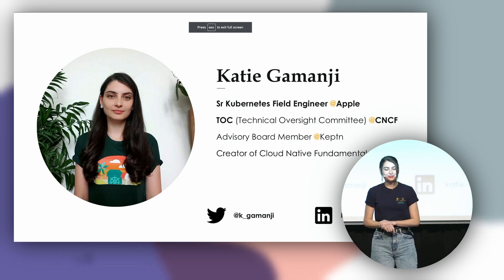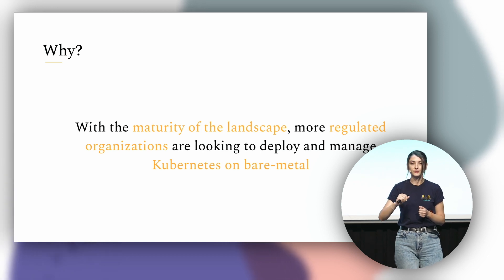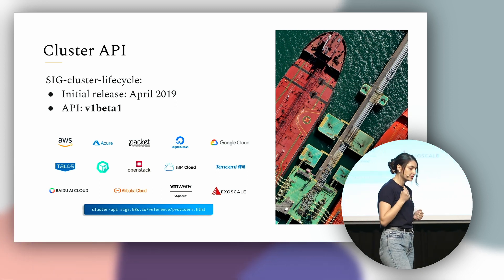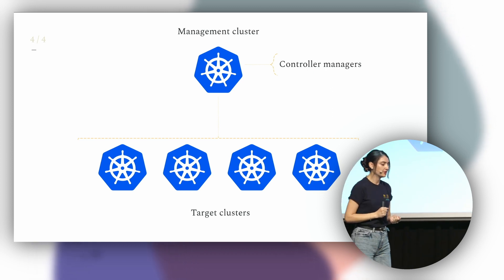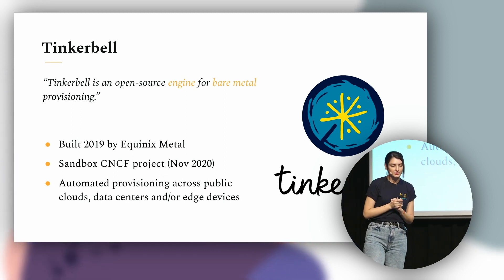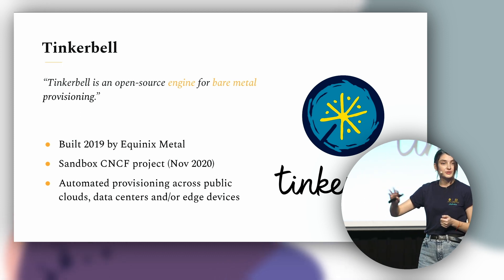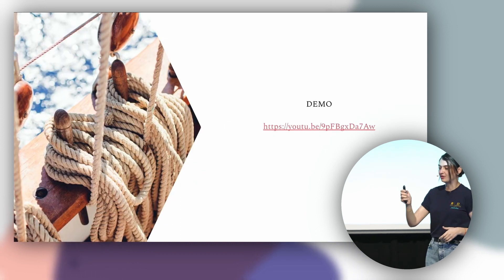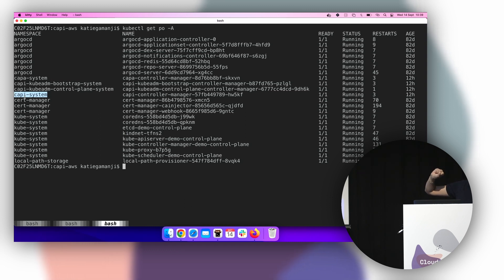Intertwinement of Tinkerbell, Cluster API and GitOps - Katie Gamanji - swisscnd 2022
Abstract
Within its 8 years of existence, Kubernetes has been the gravitational center of the Cloud Native, elevating a pluggable system that diversified the entire ecosystem. Multiple areas emerged in the industry, galvanizing solutions for components such as network, runtime, storage, and cluster provisioning. The maturity of the cloud native landscape is led by the wider adoption of enterprise and large organizations. However, for these companies, deployment and handling of bare-metal infrastructure has always been essential. A pivotal tool to manage cross-provider infrastructure has been Cluster API, leading a unique and radical stance for Kubernetes distribution. In association with a model such as GitOps, Cluster API assembles a mechanism that leverages the concept of a «cluster as a resource». This talk will outline how cloud native tools, such as Tinkerbell and Cluster API, unlock a robust deployment of bare-metal infrastructure. Attendees will acquire an understanding of why the usage of ClusterAPI and provisioning automation with GitOps tools, such as Argo CD, is a powerful concept that leads an organization towards the discovery of a modernized provisioning model.

Bio
Katie is a cloud native leader, practitioner, and contributor, currently in a Senior Kubernetes Field Engineer role at Apple and a TOC for CNCF (Cloud Native Computing Foundation). As a cloud platform engineer, Katie has built the infrastructure for Conde Nast and American Express, gravitating towards cloud-native technologies, principles, and Kubernetes as the focal point. At CNCF (Cloud Native Computing Foundation), she was a Technical Oversight Committee member and led the CNCF End User Community. At present, Katie advises the Keptn startup and holds the Chief of Future Founders Officer (CFFO) position at OpenUK.

Recently, Katie released the Cloud Native Fundamentals course and led the creation of the CNCF KCNA (Kubernetes and Cloud Native Associate) certification. Additionally, Katie is an active keynote public speaker, a TechWomen100 winner, and a strong advocate for women in STEM.